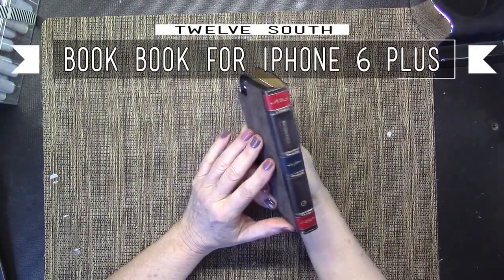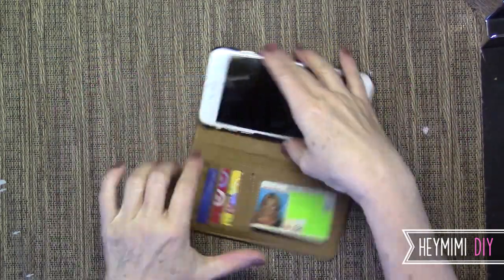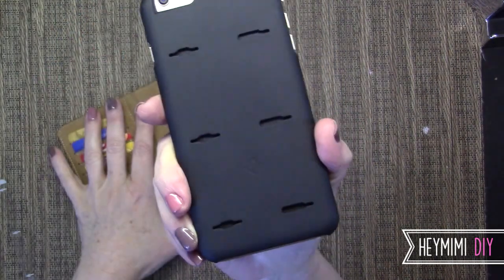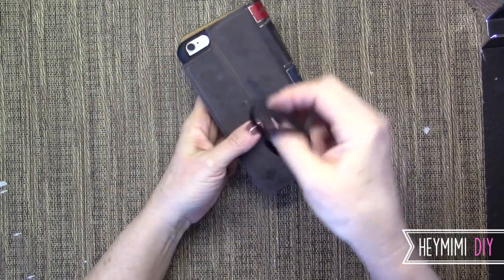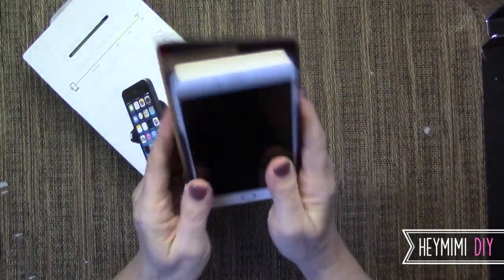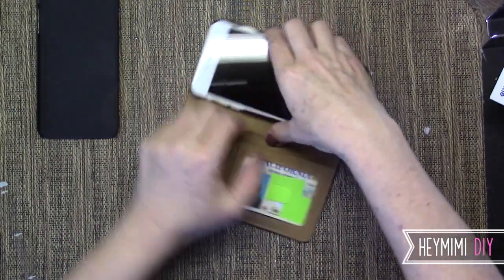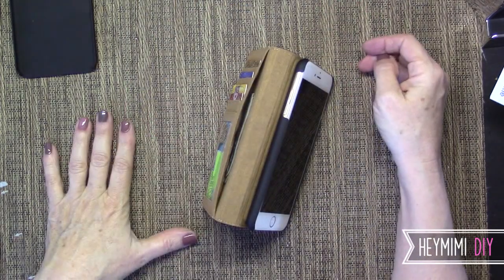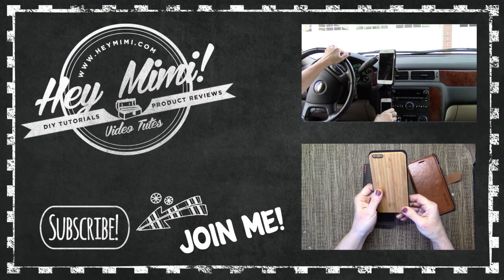BookBook First LookLook : Wallet Case for iPhone 6 Plus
I've found the perfect case for my new iPhone 6+: This beautiful distressed leather Book Book Wallet Case from 12 South with a slide out shell that fits in any car dash mount. Even better, the entire case, wallet and all, is held securely in my iOttie Easy One Touch 2 Car & Desk Mount.
When I made this review, I had not fallen completely an utterly in LOVE with it ... YET!  Thank goodness my inner picky cheapskate did not get the better of me, and make me send it back, due to the over enthusiastic hand-distressed touches on the spine of the gorgeous leather "book" case.  After living with this case for 2 weeks, I'm so glad I just kept using it, and allowed myself to fully appreciate the amazing functionality built into this elegant little beauty.
Here's where to see more about this BookBook by Twelve South
(Now, viewing the 12 South website, I can see that the spine is supposed to look like that! Personally, I would have liked mine to get that distress in a more authentic way!).

I've made 2 other videos about BookBook, iOttie One Touch Car Mount and iPhone 6 Plus Cases:

Mimi